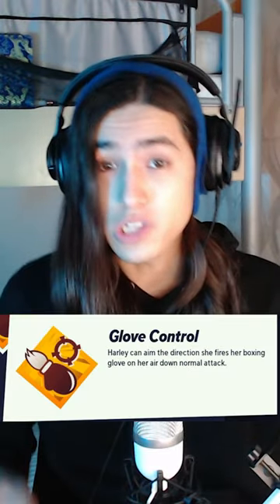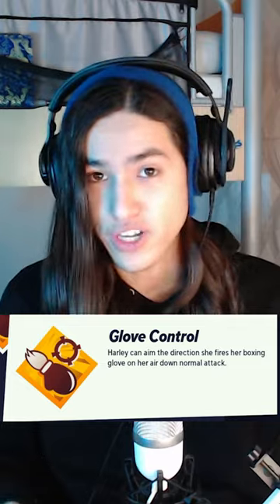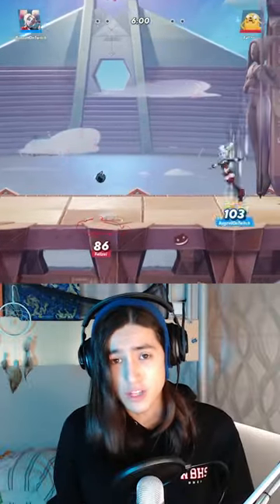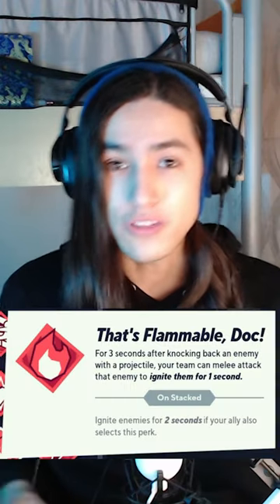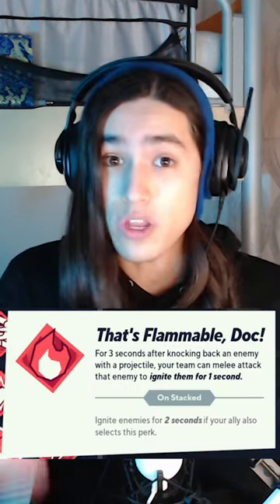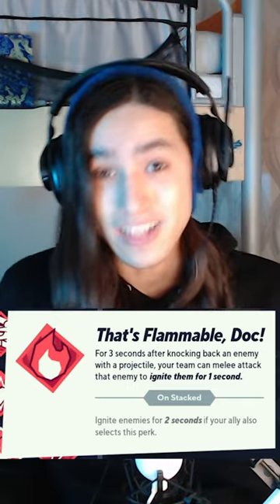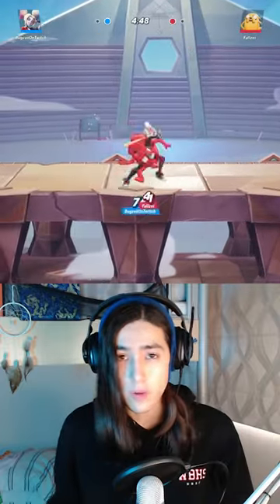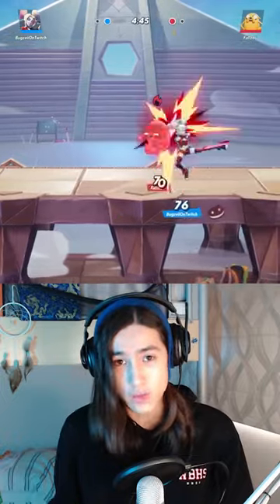Harley's Best Perks in Multiversus!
quarley hinn

Hi! I'm Puffer McSparkleFace, prospective Fighting Game pro and wanting to both share and enable my journey to the top. I'm also really into D&D, game design, and cooking, so you might see some of that too!

If you're interested in more content, come check out my streams to see me practice, record future videos, or just to chat!